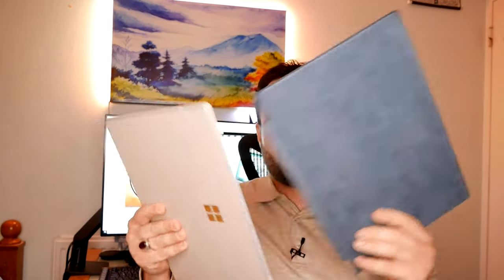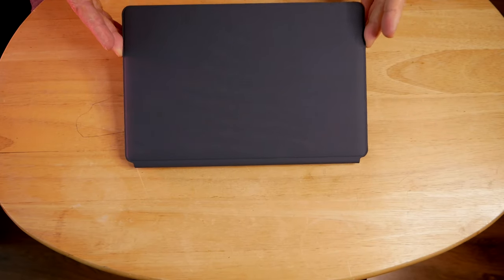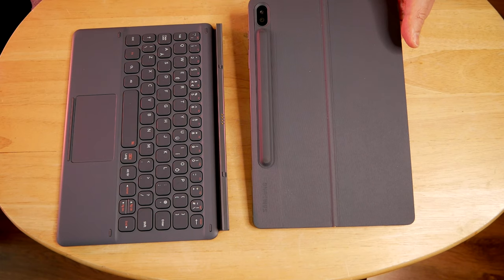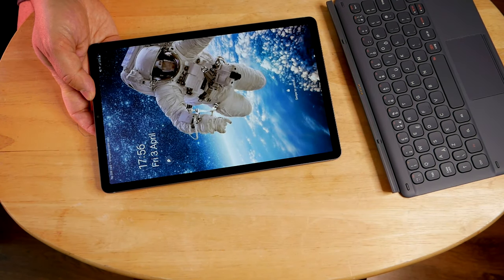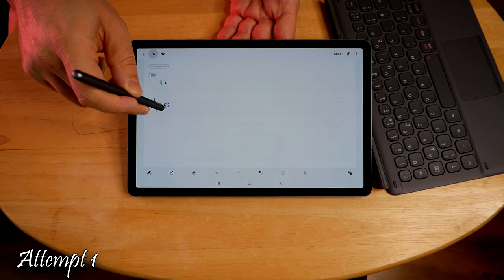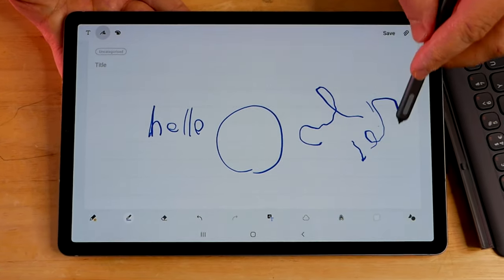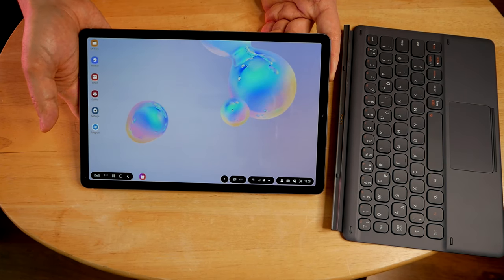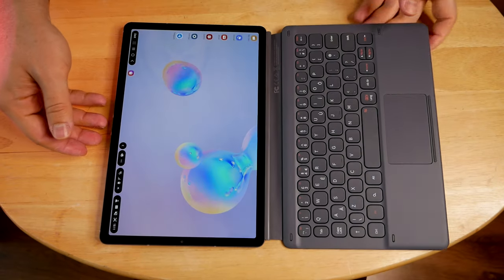Samsung Galaxy Tab S6 - Overview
Samsung Galaxy Tab S6 LTE 128 GB

Samsung Galaxy Tab S6 LTE 256 GB

Samsung Galaxy Tab S6: powerful performance
The Samsung Galaxy Tab S6 is for the go-getters, jet-setters and those who never stop. Whether you’re on the go or in the office, its new processor gives you a fast, smooth experience. Discover PC-level performance that you can take anywhere.

Full PC-like experience
The new Keyboard Book Cover includes a built-in mouse pad that’s designed to make navigating every document completely intuitive. And you can enjoy a full PC-like experience with DeX mode, letting you drag and drop items, multitask and finish your work from your laptop with VDI (Virtual Desktop Interface) support.

Epic entertainment
With a huge 10.5-inch Super AMOLED screen and quad speakers by AKG, Galaxy Tab S6 makes every game you play epic. Samsung has worked with the makers of Fortnite, using the Unreal Engine, to make every game you play come to life. Graphics are richer and lag is reduced.

Slim, trim design
Designed for the life you lead, Galaxy Tab S6 is super slim, trim and light, fitting easily in a bag. Its stunning metal back is minimal and elegant.

Tech Spec:
Color Grey
Form Factor Tablet
Screen Size 10.5 inches
Maximum Display Resolution 2560 x 1600 pixels
Processor Brand Qualcomm
Processor Type None
Memory Technology SO-DIMM
Computer Memory Type SODIMM
Maximum Memory Supported 8 GB
Hard Disk Technology Mechanical Hard Drive
Hard Drive Interface Serial ATA
Graphics Chipset Brand Qualcomm
Graphics Card Description Integrated
Graphics RAM Type 72-Pin EDO SIMM Memory
Graphics Card Interface Integrated
Connectivity Type Wi-Fi, 4G
Wireless Type 802.11a/b/g/n/ac
Optical Drive Type None
Front Webcam Resolution 8 megapixels
Operating System Android
Lithium Battery Energy Content 6840 milliampere_hour
Lithium Battery Packaging Batteries contained in equipment
Number Of Lithium Ion Cells 1